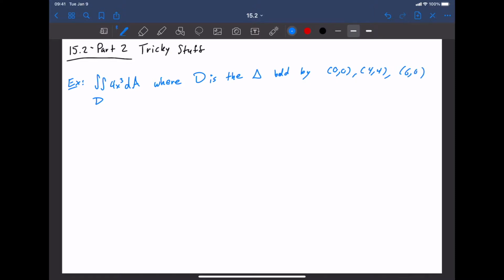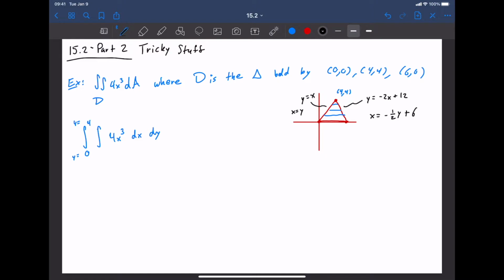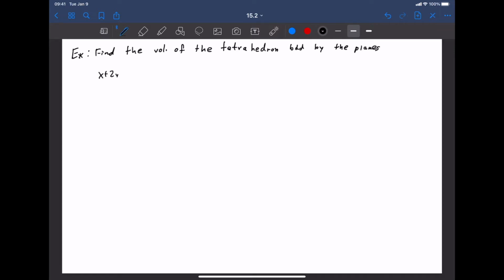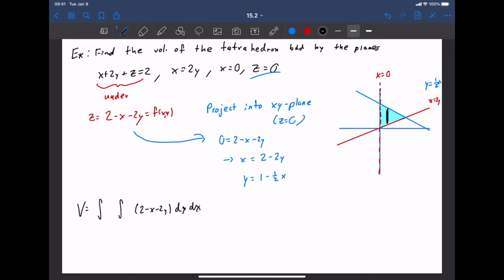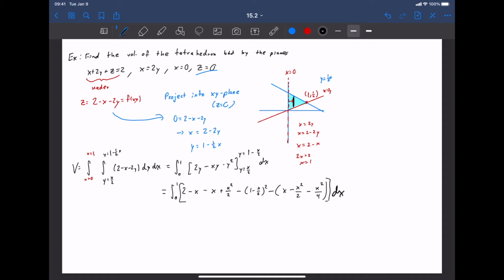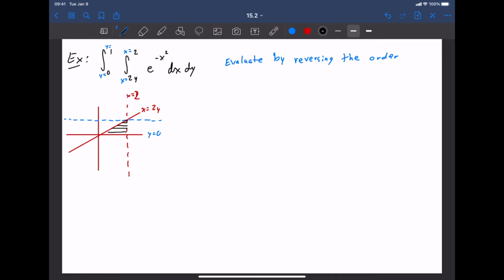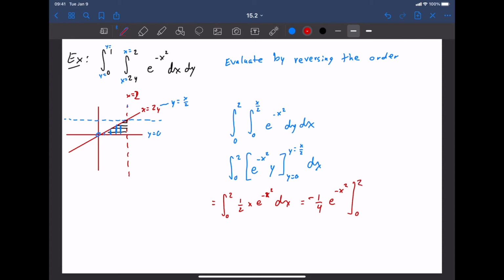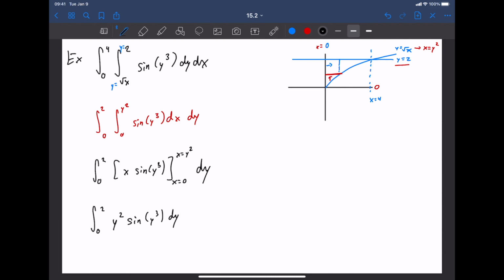15.2 Part 2 - Tricky Examples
Discusses the trickier situations that can arise when evaluating double integrals over general regions.